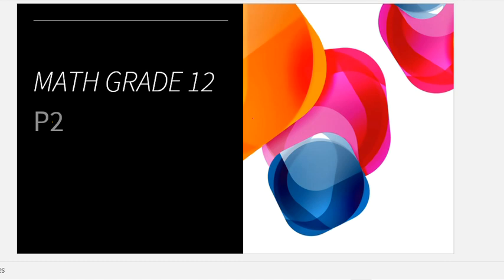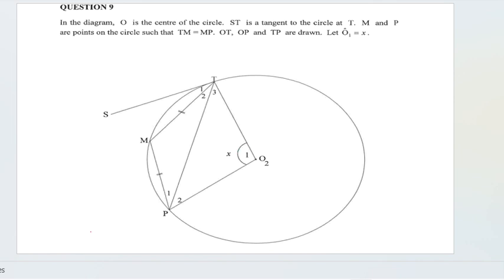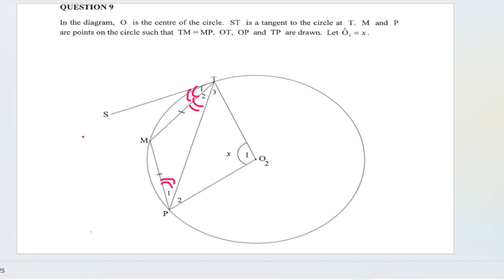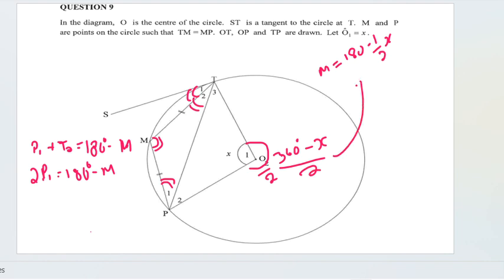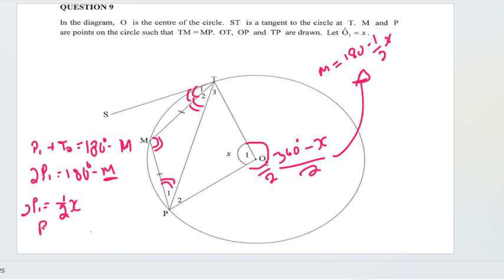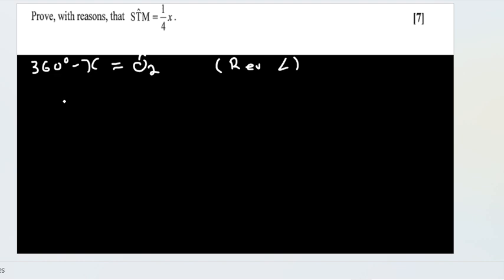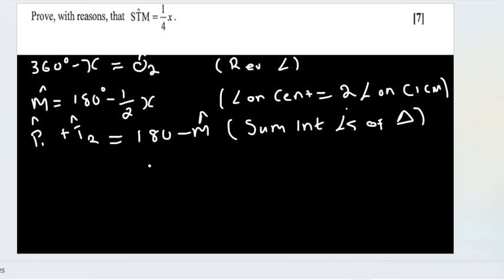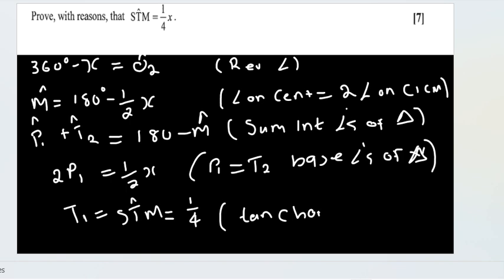2026 MATH EXAM P2